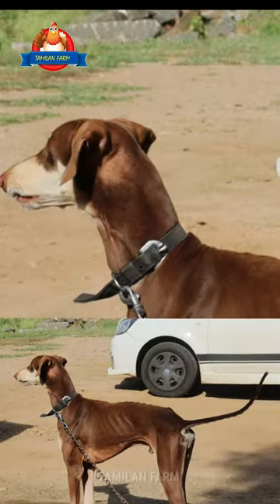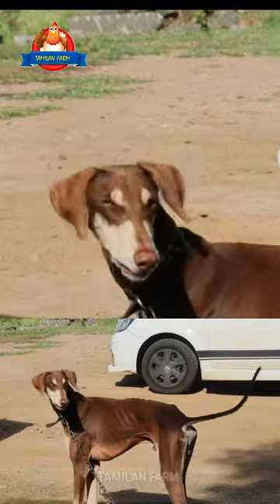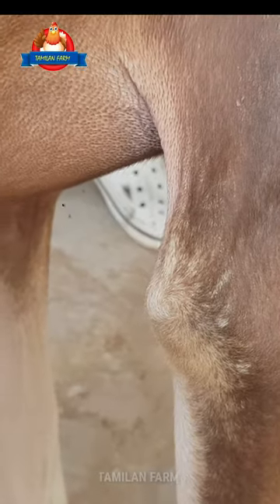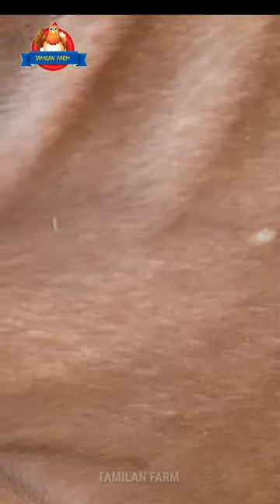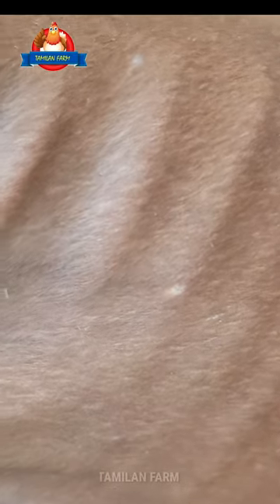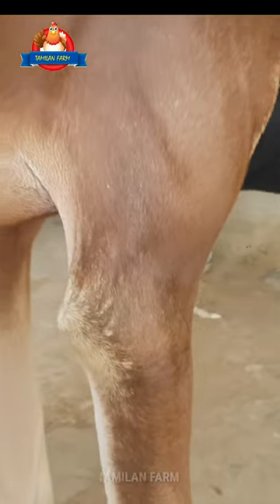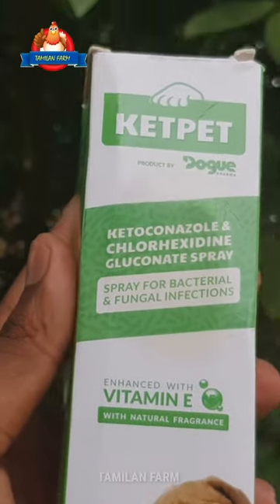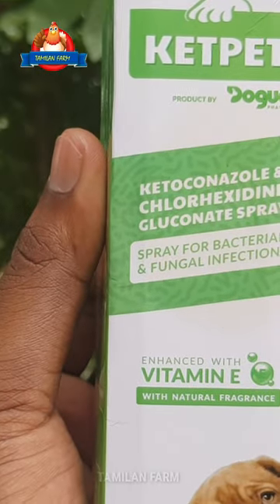உங்க நாய்களுக்கு புண், Skin problem இருக்கா?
TICKS,FLIES, LARVA உணி பிரச்சனைக்கு முற்றுப்புள்ளி | Spot on For Dogs | Best Dog Maintenance Tips |

This Video made for puppy lovers & pet parents ❤️

You can Also Reach BAIRAV PET CLINIC 👇👇

Bairav pet clinic

NO.109&110,crystal golden, 2nd Main Rd, moovendar nagar, Iyyappanthangal, Chennai, Tamil Nadu 600056

உங்கள் விமர்சனங்களை comment செய்யவும் 👑❤️

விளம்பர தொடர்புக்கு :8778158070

🎵 Track Info:

Title: Progressive Love by tubebackr

Broadway pet market,
mannady koli market,
famous pet selling market in north chennai,
cat verities,
parrots finches,
 cocktail,
Chickens & Sun conures
we can buy & sell any kind of pets you want at very Cheap & bargainable Price

 beagledog​,
beagle​
chennai pet market,
puppy​ pet market in chennai,
pet market,
galiff street pet market,
galiff street dog puppy price update,
dog price,
Kolkata dog market,
Labrador Retriever,
pug,
golden retriever,
gsdchennai broadway pet market,
chennai kozhi market,
pet market chennai,
broadway pet market chennai,
broadway pet market,
kozhi santhai in chennai,
birds market in chennai,
broadway kozhi market,
kozhi market,
kozhi santhai pet market chennai,
Dog market chennai,
kozhi market chennai,
chennai fish market,
market,pets and birds market chennai
,chennai sunday pet market,
sunday pet market,chennai pet market in tamil,sunday pet market
mannadipetmarket,
dogsforsale,
cheappets
,mannadypetmarket,
birdsmarket,
chennaipetmarket,
sundaypetmarket,
kozhimarket,
brodwaymarket,
sunconures,
pitbull,dogs,
puppies,cheappetmarket
,dalmation,
French bulldog,
american bully,
chow chow,
Siberian husky,
beagle price in India 2022,
beagle puppies for sale in chennai,imported dog breed,imported puppies for sale in chennai
,puppy playtime
,chippiparai dog
,rajapalayam,
cat sound,
handfeeding, sundaymarket,
pallavaramsandhai,
kolathur,kolathurfishmarket,
northmadras,
chennaipets,chennaibudgies
,showbudgies,
dog show Puppies for sale in low price, cheapest dog Market,
 cheapest Puppies market
, low Price galiff street pet market,
dog price,Kolkata dog market,
Labrador Retriever,
pug,golden retriever,
gsdPuppies for sale
pug​ galiff street pet market,galiff street dog puppy price update,dog price,Kolkata dog market,Labrador Retriever,pug,golden retriever,gsd